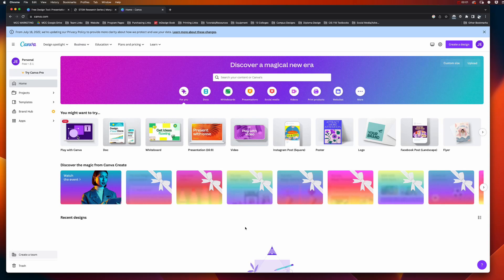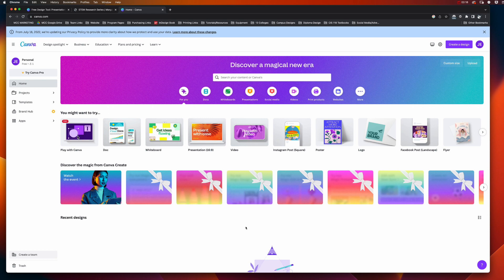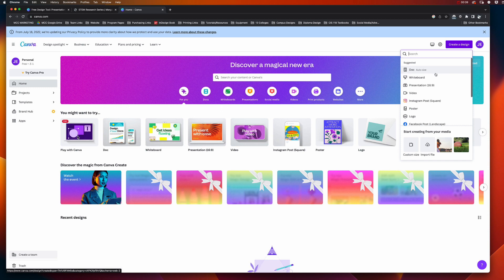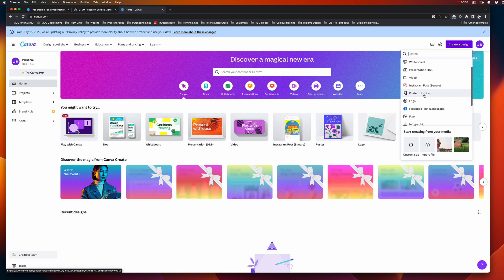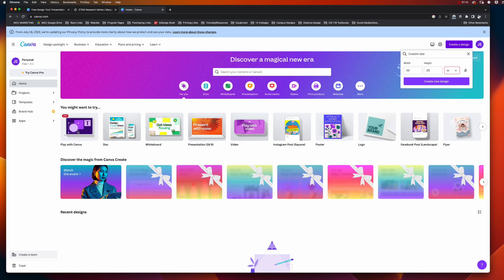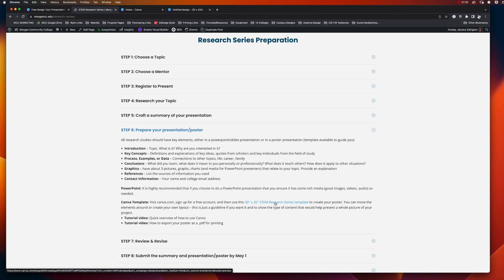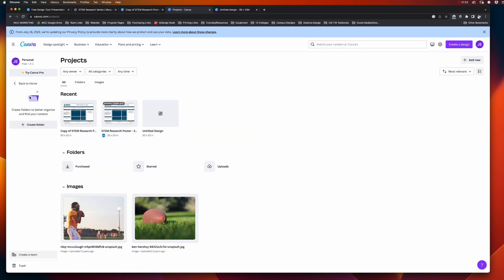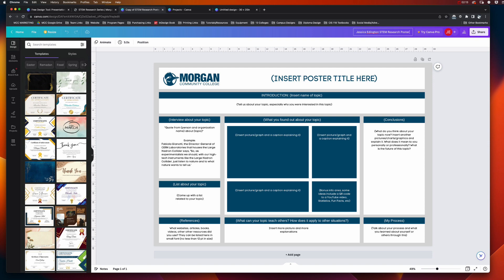Canva STEM Research Poster - Create a Canva Account and a New Document or Use a Template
Create a new free, Canva.com account and learn how to either create a custom document size from scratch or use a template.